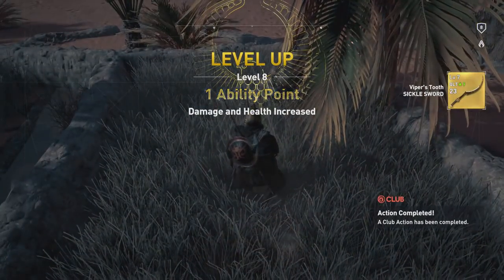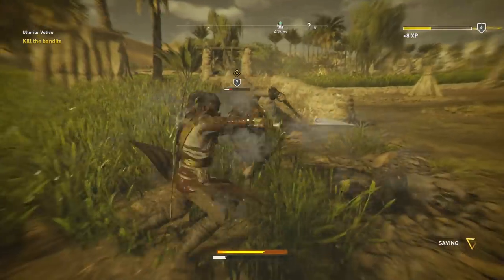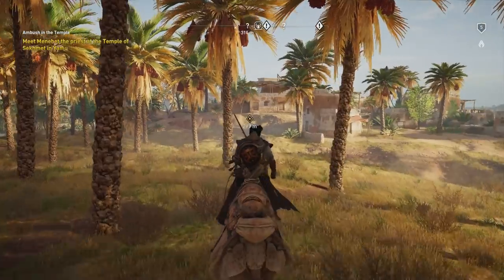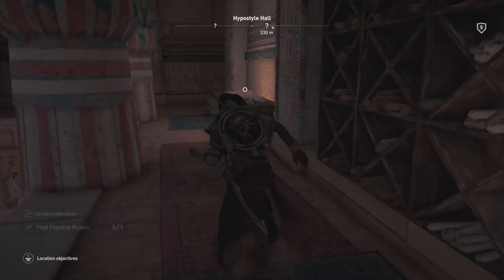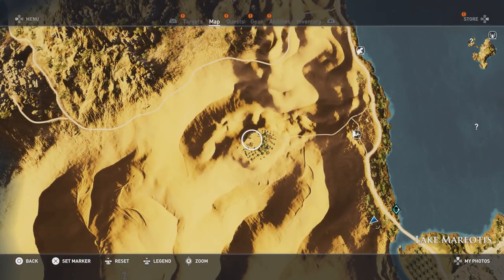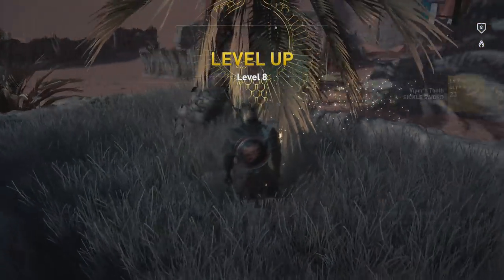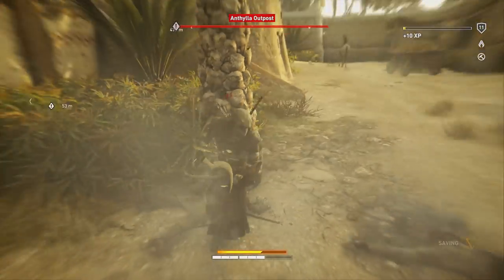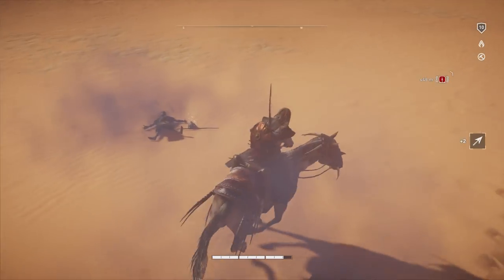Assassin's Creed Origins - Legendary Weapon Location! New Gameplay! (Papyrus Puzzle Fertile Lands)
Check new Assassins' Creed Origins (AC Origins Game 2017) Legendary Weapons gameplay Viper Sickle Sword as we solved the Fertile Lands Papyrus (Papyri) Scroll Puzzle!